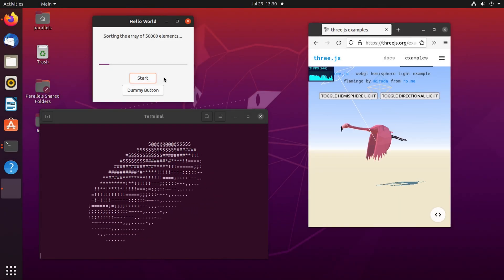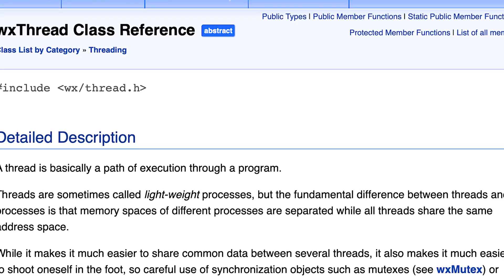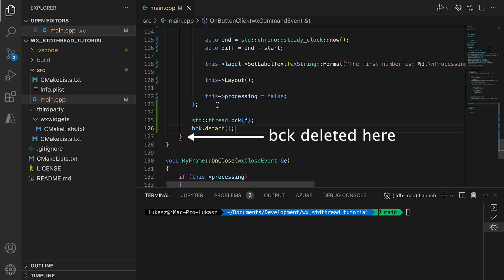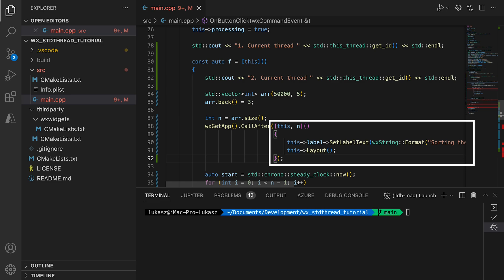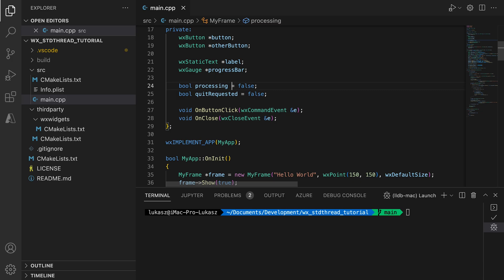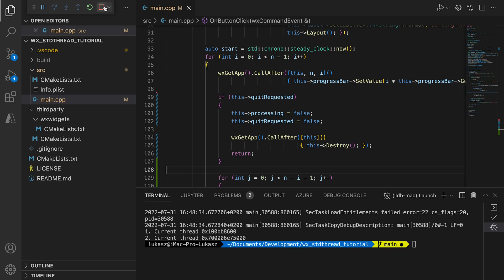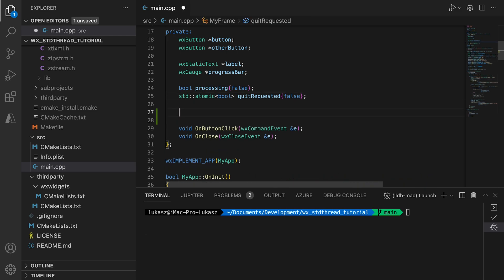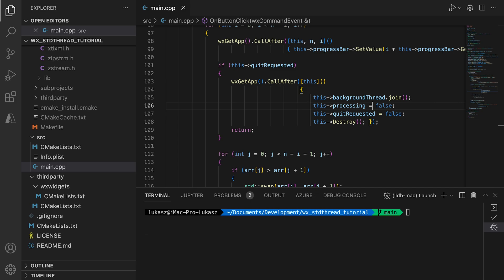wxWidgets: using std::thread for background processing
Learn how to use std::thread with wxWidgets to process stuff in the background while keeping the UI responsive.

0:00 Multitasking in the OS
0:48 Your first multithreaded application
1:41 std::thread vs wxThread
2:21 Baseline app
3:11 Using detached std::thread instead of wxYield
5:27 UI updates with CallAfter
7:17 Atomic variables
8:50 Multithreading is hard: a subtle crash
11:34 Thread.join() vs thread.detach()
13:02 An exercise for you